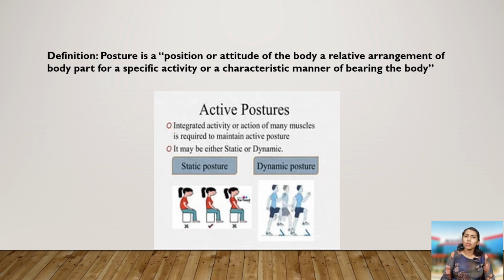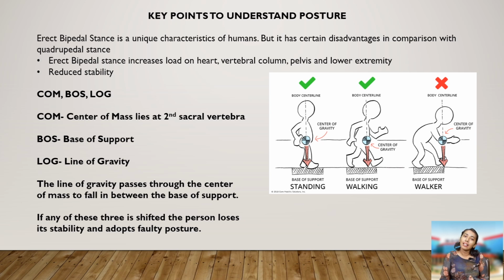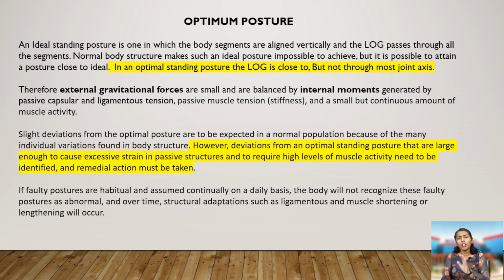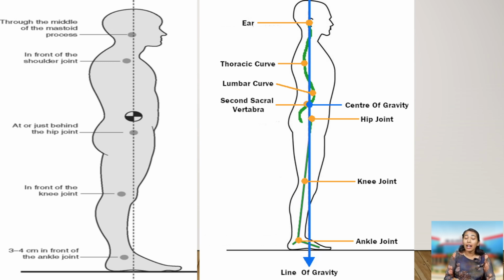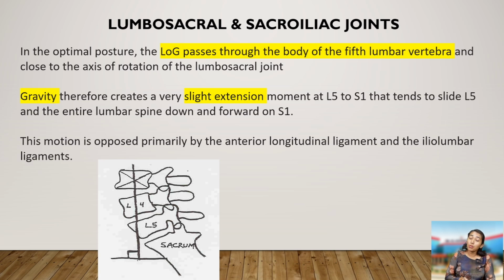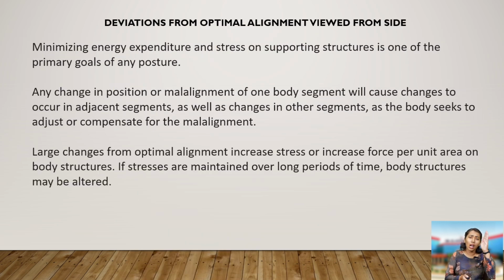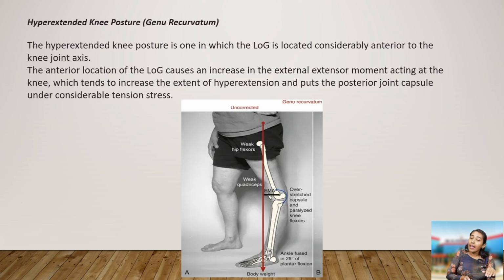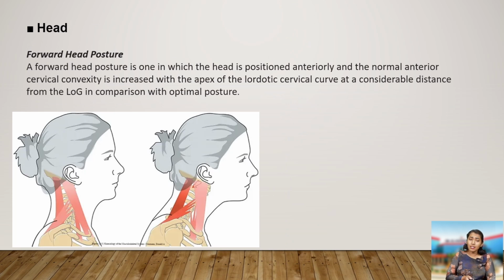Posture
Topic - Posture

Dr Vidhi gupta
Assistant Professor
MGPC